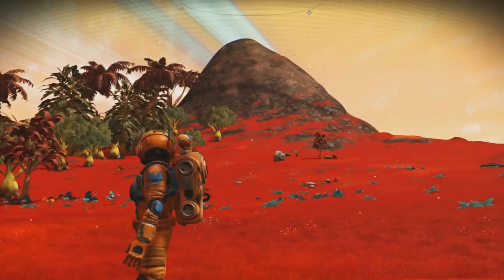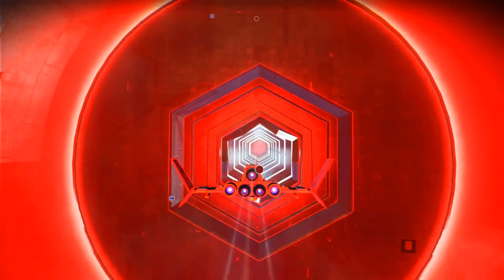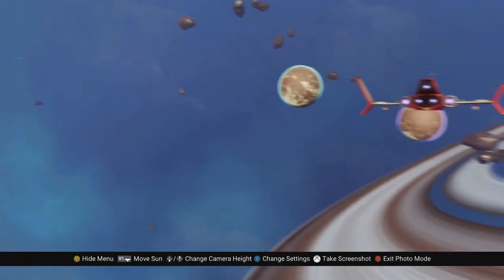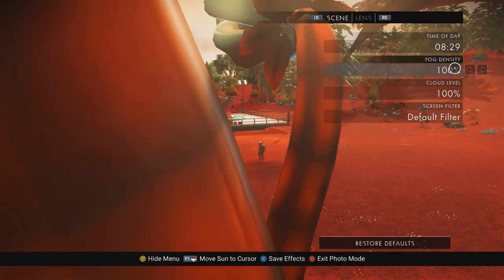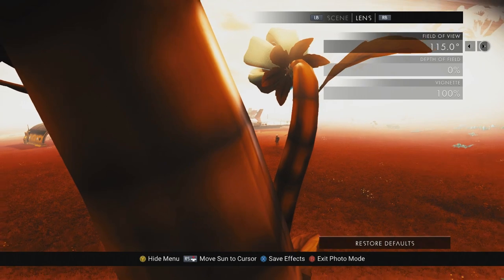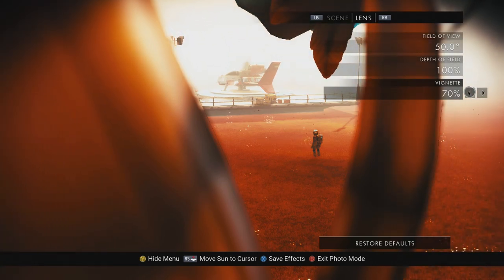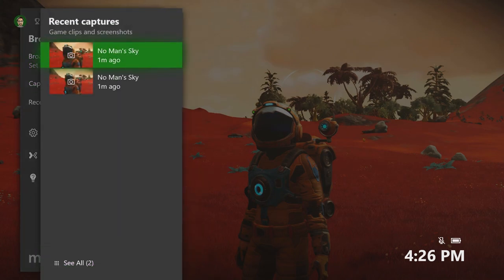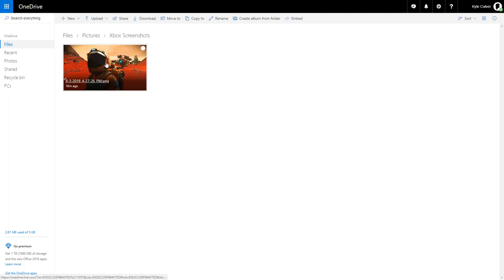No Man's Sky: How To Photo Mode on XBOX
A very quick overview of Photo Mode in No Man's Sky and how to take screenshots to share and save on XBOX.